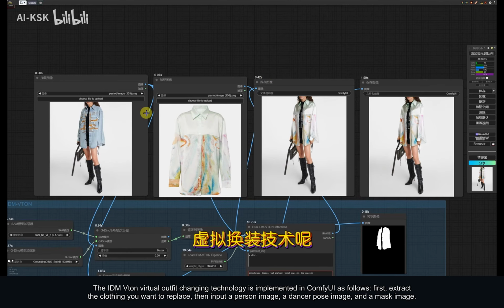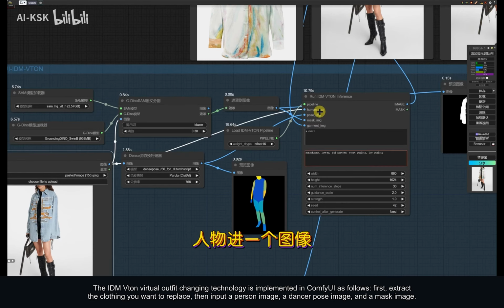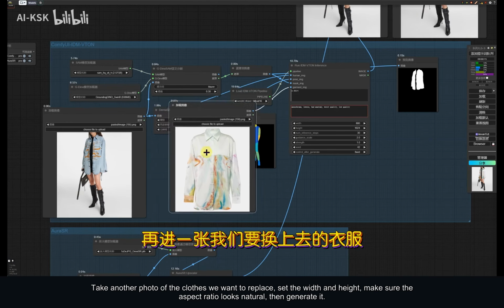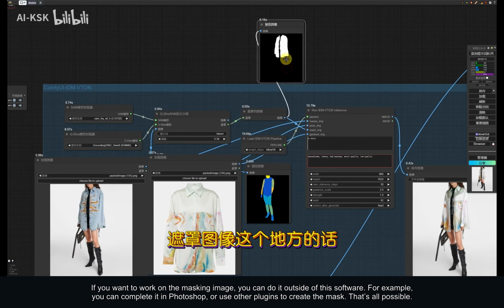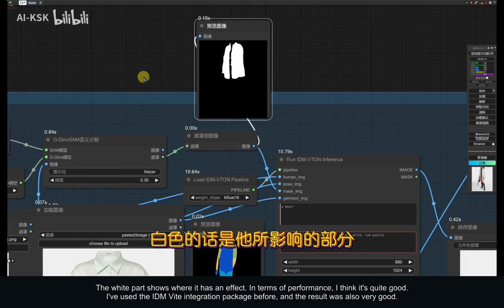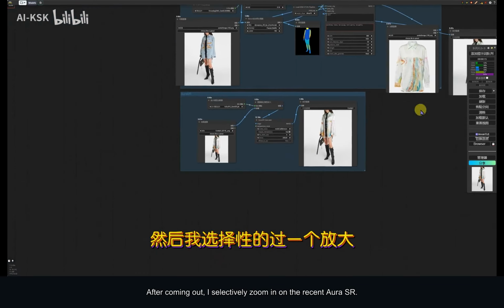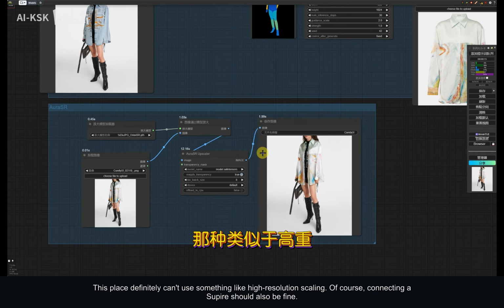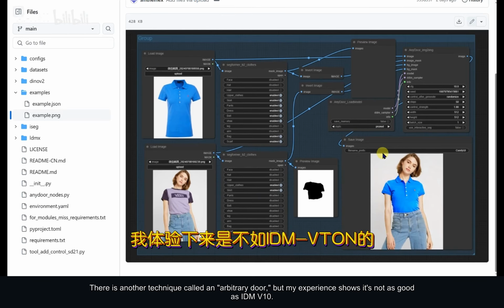IDM-VTON Virtual Try-On + AuraSR HD Image Restoration Workflow in ComfyUI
1. 🌟 Grab the RunningHub AIGC Creator Bonus!

RunningHub is an all-in-one AI creation powerhouse for creators who want to run ComfyUI workflows online, test AI face swap, generate e-commerce visuals, build AI apps, and explore massive ready-to-use workflow resources.

Sign up with invite code【rh-v1111】and get 1000 RH credits to start creating faster.

RHTV Infinite Canvas is now open for testing — an AI-assisted creative canvas built for Agent-powered image, video, and workflow-based creation.

2. 🔥 Long-Term Stable Accelerator Recommendation

Need stable access to GPT, Gemini, YouTube, and other global AI platforms?
This accelerator supports native IP access, smooth YouTube 4K streaming, and long-term stable usage at a friendly price.

No overpriced nonsense. Just fast, reliable, and creator-friendly access.

3. 🔥 Compshare Cloud GPU｜Affordable AI Computing for ComfyUI

Compshare is a cost-effective cloud GPU platform for AI creators who need serious computing power without buying expensive hardware.

Perfect for ComfyUI, LoRA training, AI video generation, large language model inference, scientific computing, batch rendering, and heavy AI workflows.

New users can get 5 hours of RTX 4090 GPU computing power for free after signing up.

Deploy AI images with one click, rent GPUs on demand, and enjoy lower pricing during off-peak hours.

Important note for global users:
Compshare is a China-based cloud GPU service. It may work best for users in mainland China or users who can access mainland-friendly network routes. If you are outside China and want a more global cloud GPU option, RunPod may be easier to use.

4. 🔥 RunPod Cloud GPU｜Global GPU Option for AI Creators

RunPod is a global cloud GPU platform for ComfyUI, LoRA training, local LLMs, AI video generation, and heavy AI workloads.

Rent GPUs such as RTX 4090, A100, H100, and more on demand — no need to buy your own graphics card.

Hourly billing makes it flexible for testing new workflows, batch image generation, short-term model training, AI video production, and large-scale creative experiments.

Best choice for most international users who want a global cloud GPU service.

5. 🚀 Join the AIKSK Discord Community

Want to discuss AI workflows, ComfyUI, AI video, cloud GPU setup, LoRA training, and new creator tools?

6. 🔥 Support AIKSK

7. Model Collection

Note: Quark Drive is mainly used in the Chinese internet ecosystem. Some international users may need translation tools or a mainland-friendly network to access it smoothly.

8. Follow AI-KSK

YouTube / Bilibili / Douyin / WeChat Channels: AI-KSK

WeChat: aiksk95